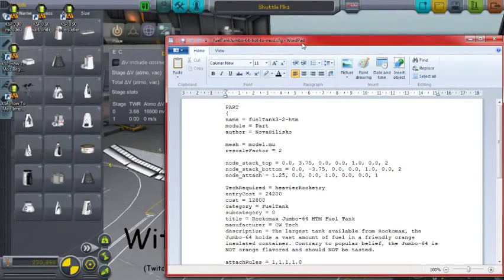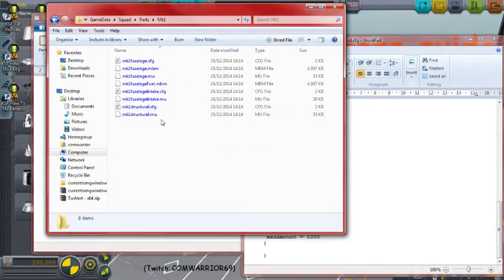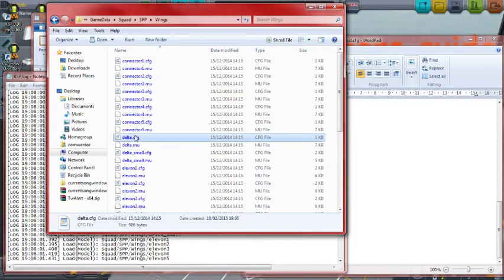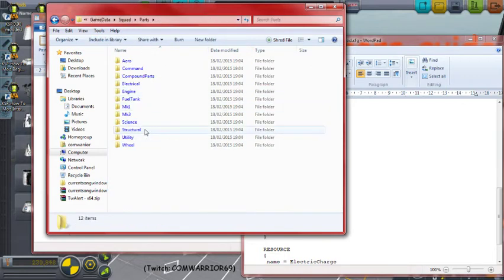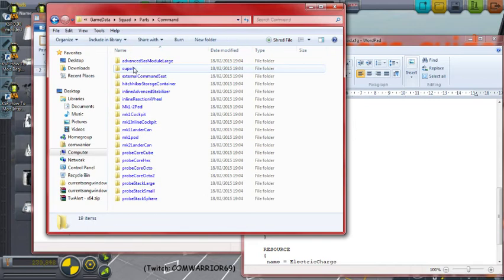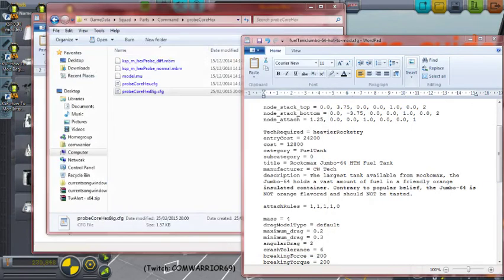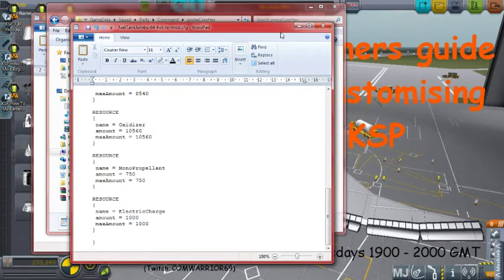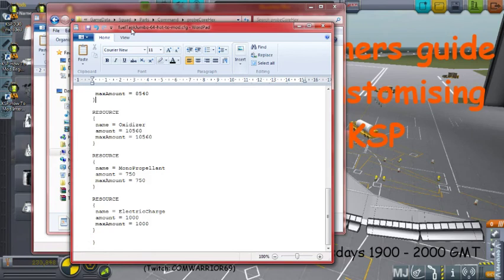Beginners guide to customising KSP Live Stream 25/02/2015